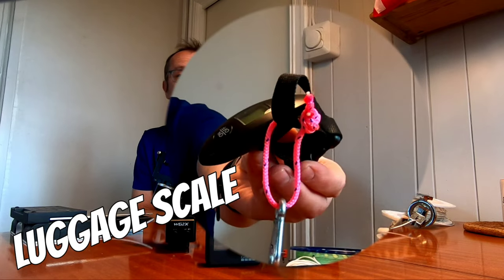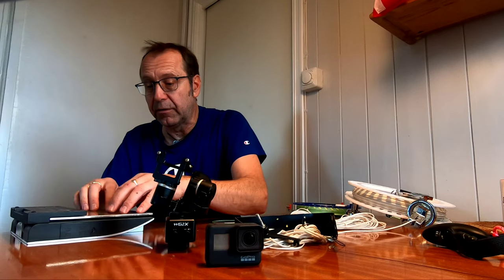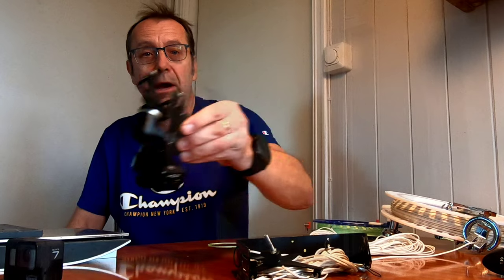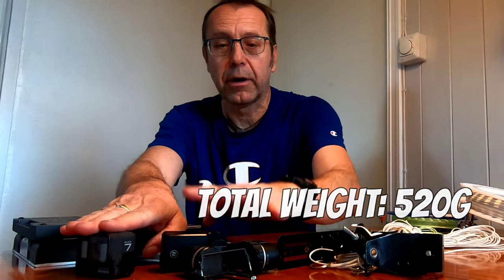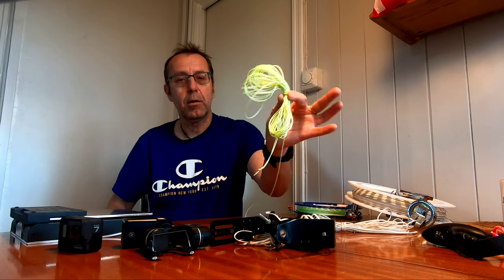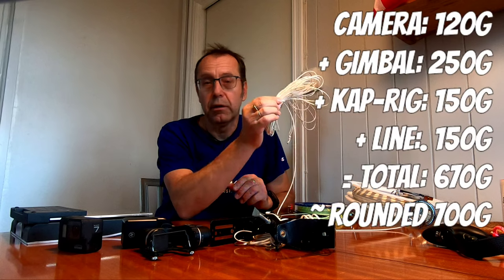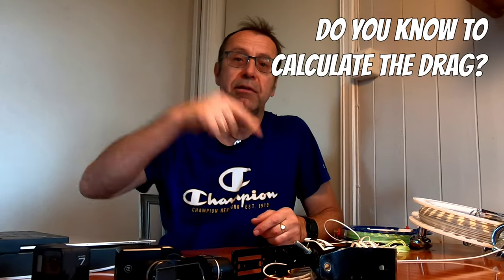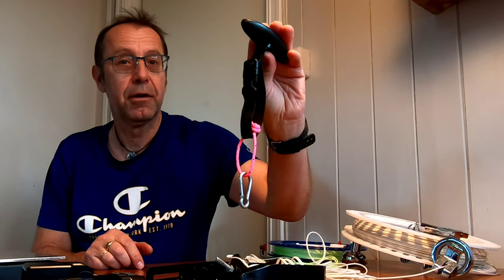Measuring the Pull of a Kite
Is the wind strong enough to make the kite create sufficient pull so it will lift my KAP-gear? Now here's a way to remove most of the guesswork from this question.

As you might have thought out, I’m quite fond of kite aerial videography, photography … or KAP for the convenience. Combining two of my favourite hobbies, kite flying and photography, into one. What can be better?!

But you know, every now and then when I’m out there setting up for a KAP session it’s sometimes difficult to really know if there’s enough wind for the kite to create the pull required to lift the KAP gear. I get everything set up only to discover that, nope, the kite won’t lift the gear.

So I was thinking about how to remove at least some of the guesswork from this issue, and I got this idea. Why not use a luggage scale to measure the pull of the kite? I’m sure that’s possible.

Hmmmm….. This might be a good idea for a video, so let’s go!

Make sure to keep an eye on the AERIALIS Kites website!

Follow AERIALIS Kites on Social Media!